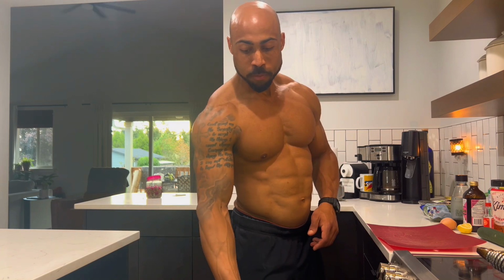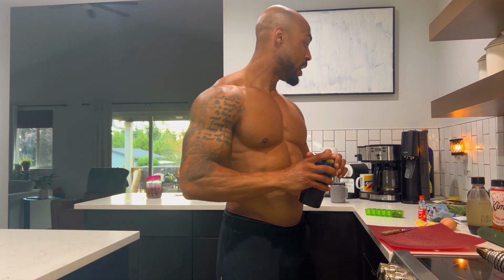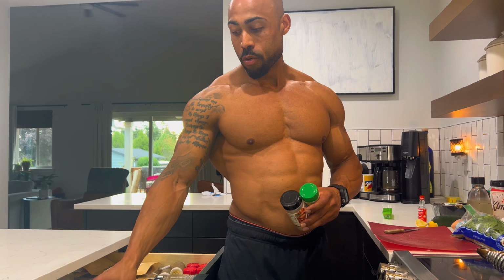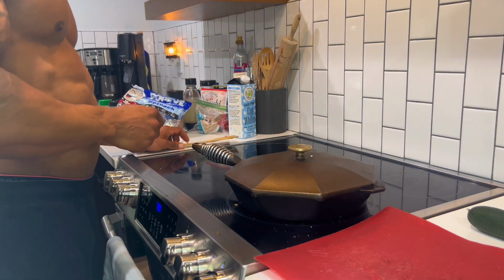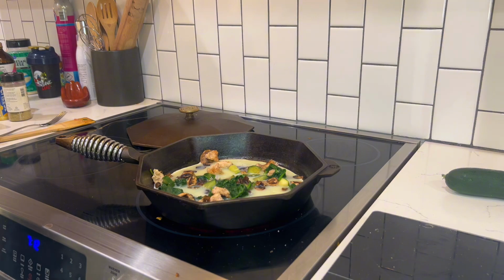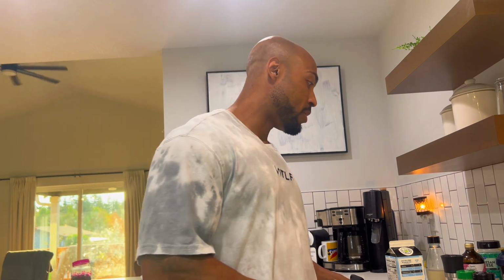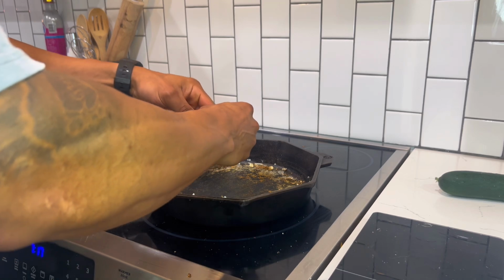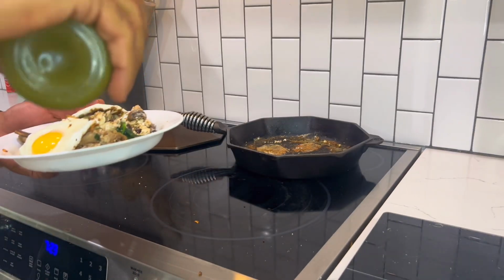Start your day right with a breakfast that keeps you lean, Full and Energized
To kickstart my day, I always make sure to have a breakfast that is high in protein, low in carbs, and moderate in fat. This combination is crucial for keeping my energy levels up and preventing hunger pangs, especially while I'm cutting down on calories.